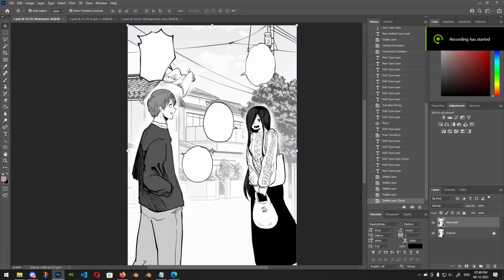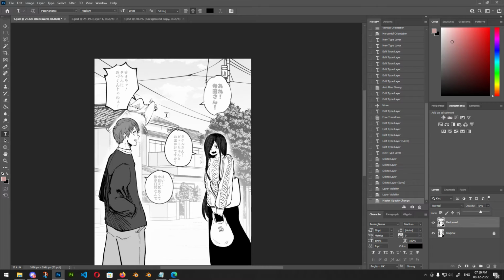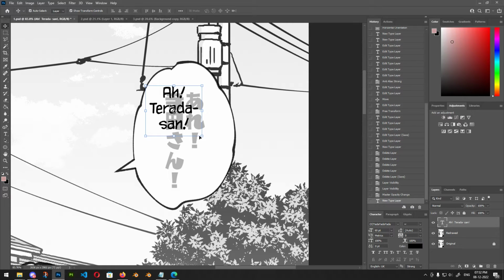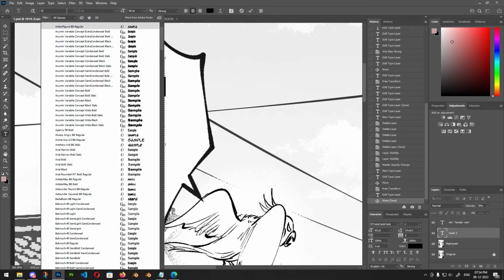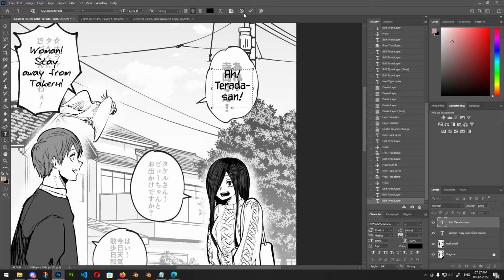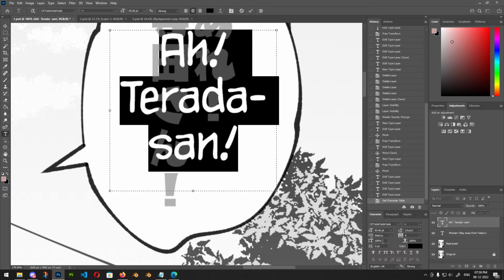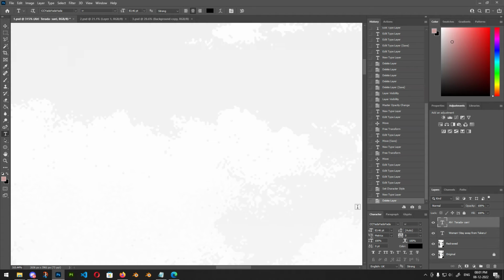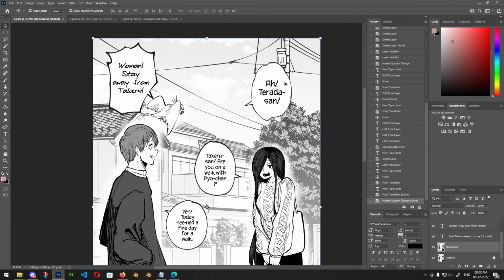How To Typeset - Part 2 - Basics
Used Type Tool to Typeset a page. Also Told about Character Settings.
Audio Instructed.